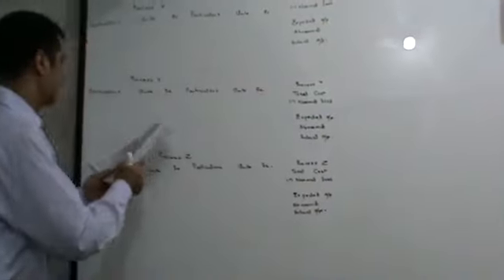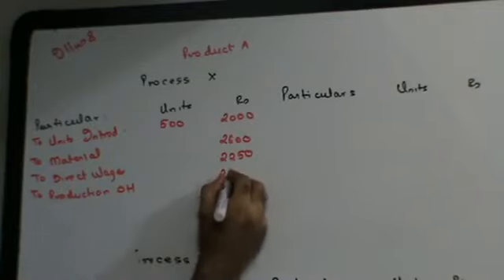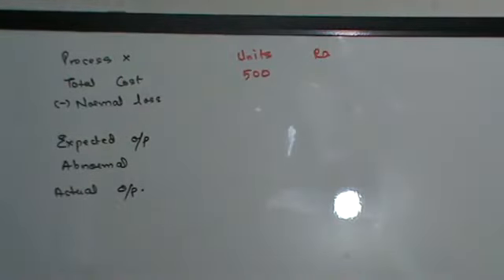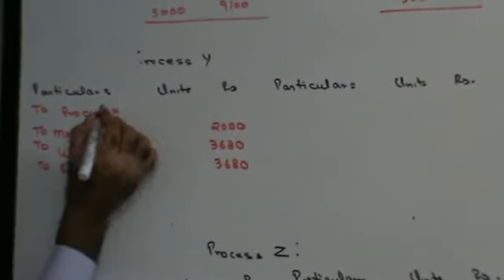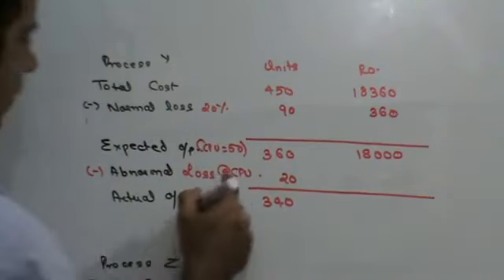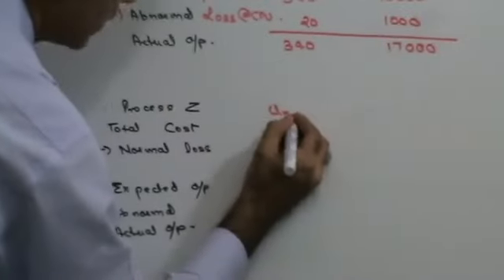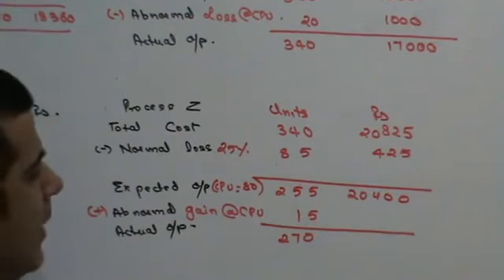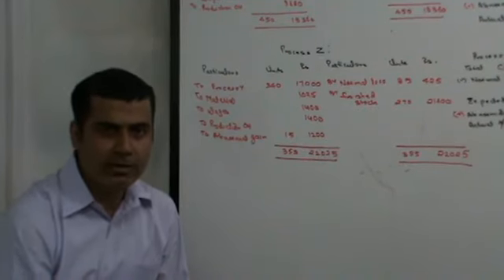ty costing process 03